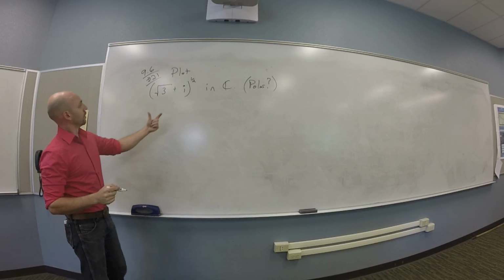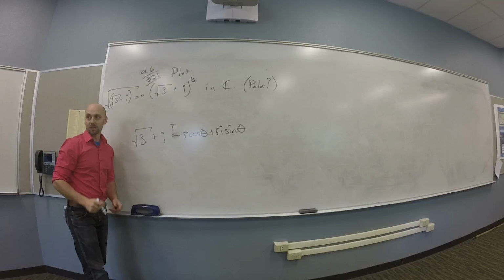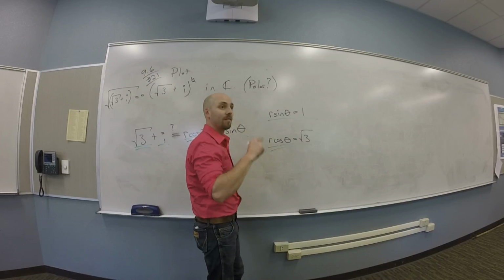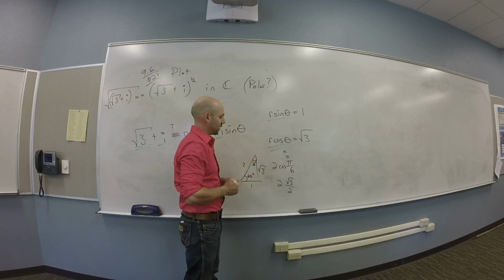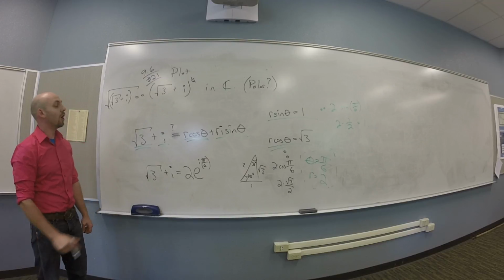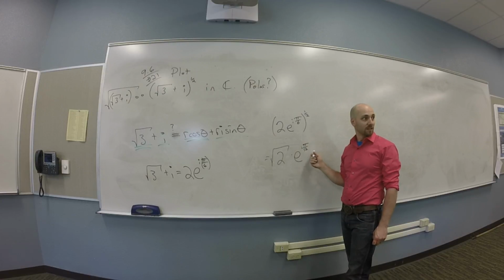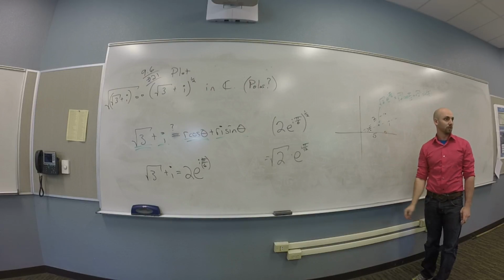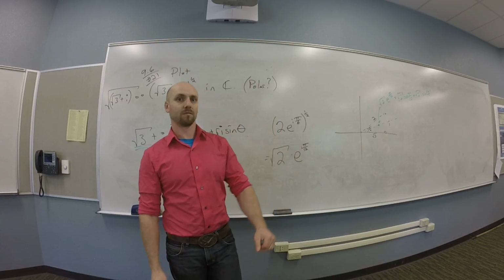Polar in Complex Numbers - Example (9.6 #21)